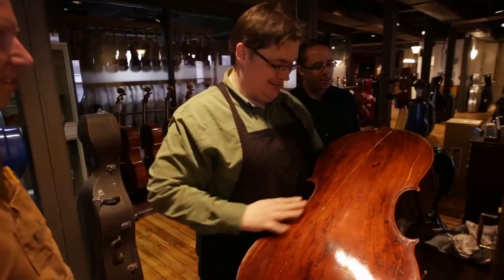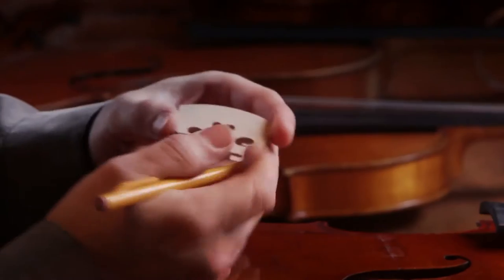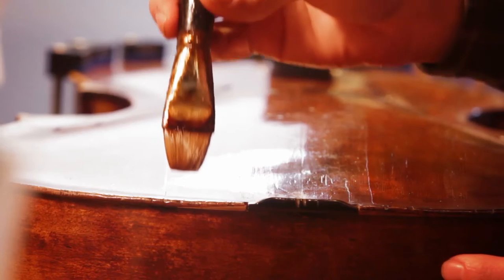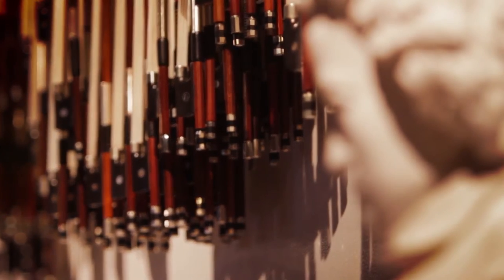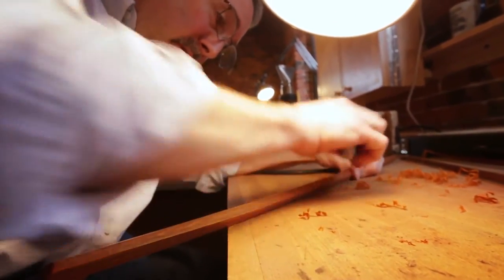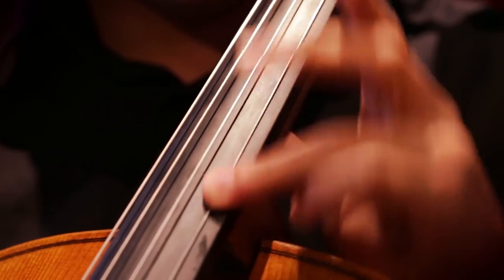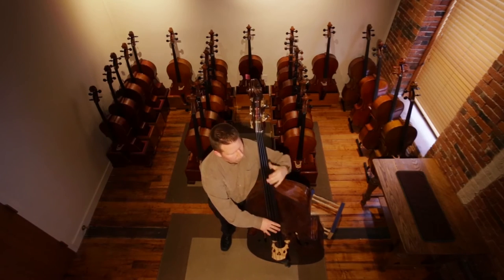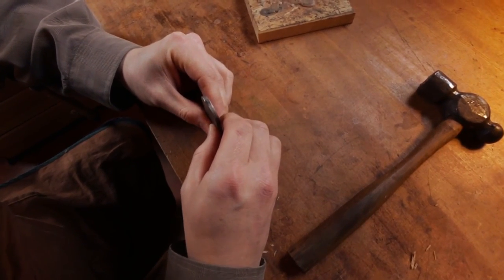Carriage House Violins Workshop Documentary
Repair, restoration, and creating violins, viola, cellos and basses are discussed by luthiers and bow makers in this Carriage House documentary video.

Part of a complete episode of Full Frame Program found

Host Mike Walter talks to famed cellist Yo Yo Ma about his career, his roots, the Silk Road Project and Ma's commitment to 'passion driven' education. The program continues with a special segment on the importance of arts and music on general education. Arts education leads to greater critical thinking and high scores in University entrance exams. Sandra Hughes reports from Los Angeles and Mike Walter speaks to a panel of education experts. The program ends with a look at the restoration of stringed instruments at a center just outside Boston. Viewers meet a passionate 'luthier'.

Courtesy of Full Frame Program
From CCTV America: the American production arm of China Central Television.

FULL FRAME is a unique weekly series focusing on film, culture, big names and the causes they embrace.

Johnson String Instrument has served the Greater Boston string-playing community since 1976 and is New England's largest violin shop. We are one of the first and most prominent internet resources for string players.

Johnson String Instrument
1029 Chestnut Street
Newton Upper Falls, MA 02464

Carriage House Violins of Johnson String Instrument
1039 Chestnut Street